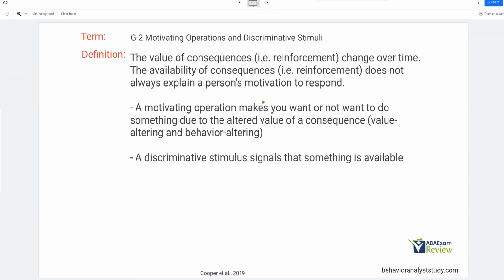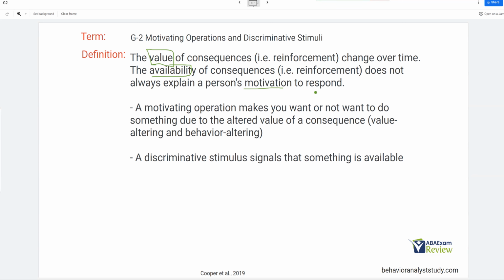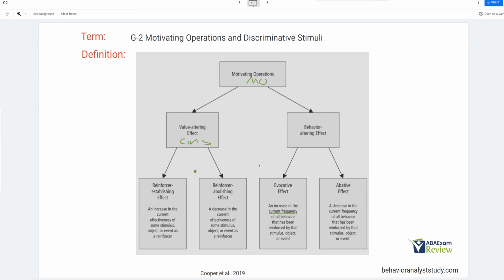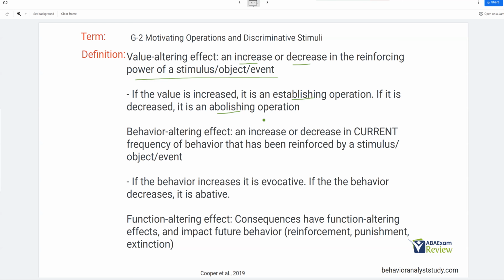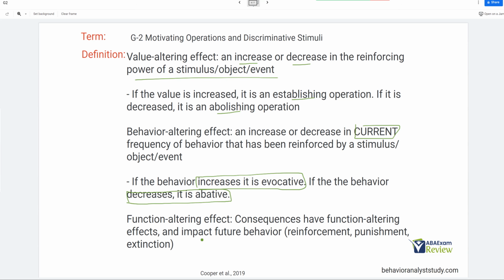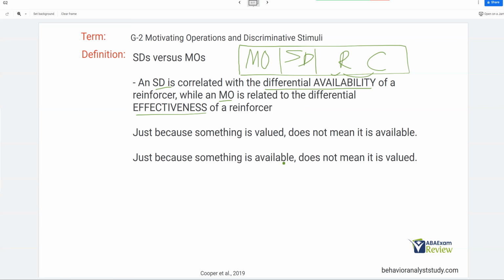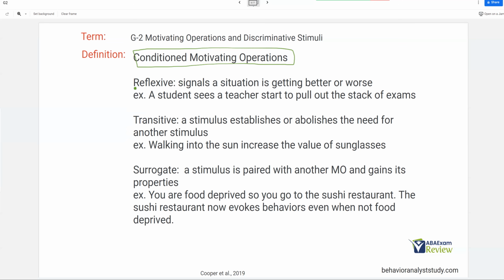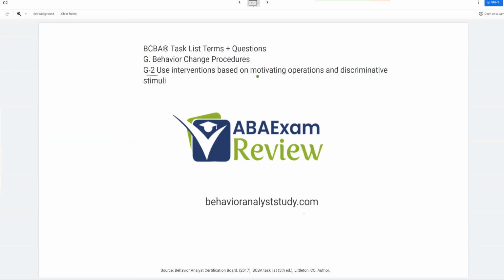Reinforcement to Strengthen Behavior | BCBA® Task List Study Guide G2 | ABA Exam Review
00:00 interventions using motivating operations and discriminative stimuli

Welcome to ABA exam review for our behavior analyst review and BCBA® study prep. Today we are reviewing the BCBA® task list. Today we continue with G2 MOs and SDs in applied behavior analysis